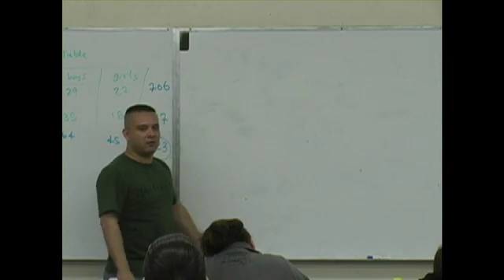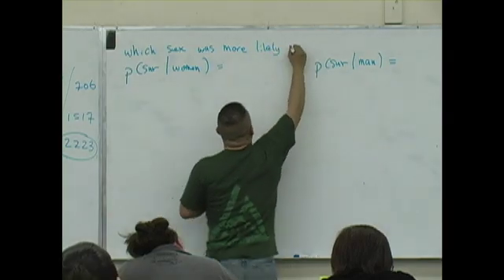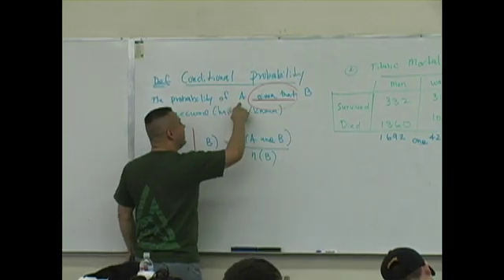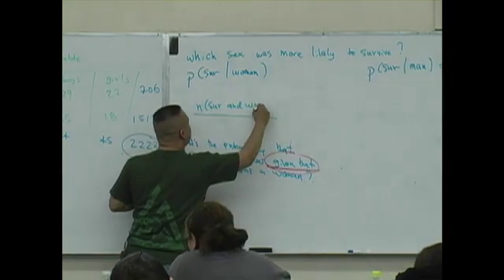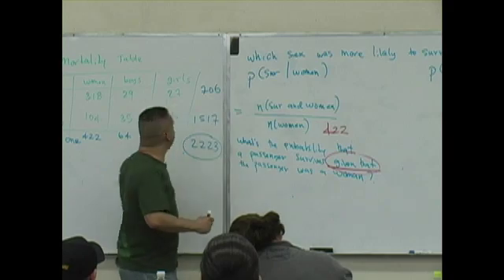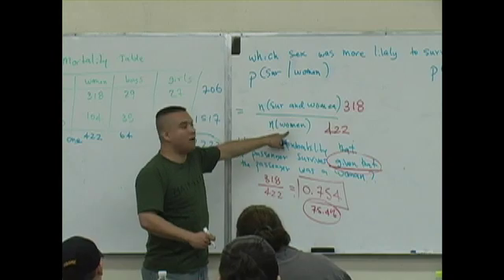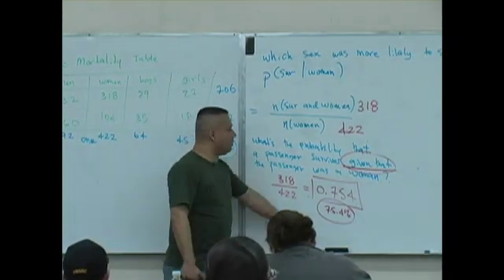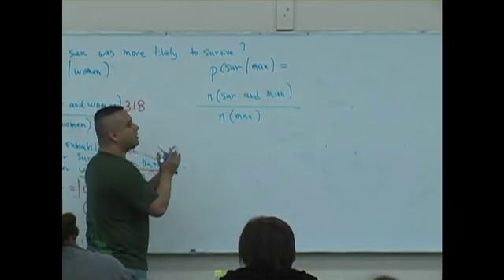Daniel Judge- Statistics Lecture 6 (part 10)